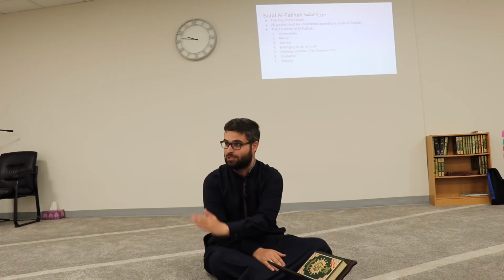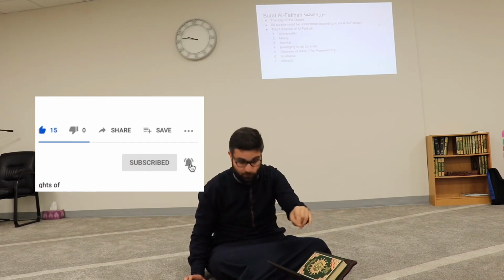Tafseer Surat Al-Fatiha Part 1 | Dr Adnan Rajeh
This video gives a brief explanation of the chapter of the Quran - Surah Al-Fatiha. This is done by Shiekh Adnan Rajeh mentioning things such as: 7 points about all the Surah’s, the 7 themes of this Al-Fatiha, and more.